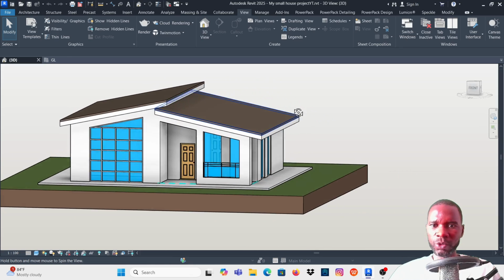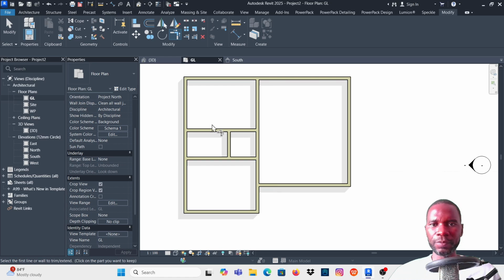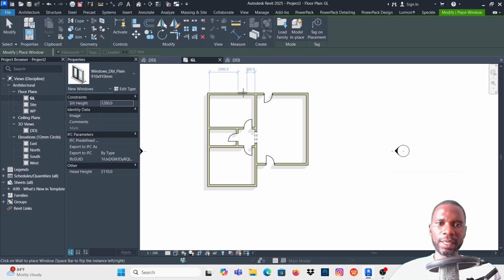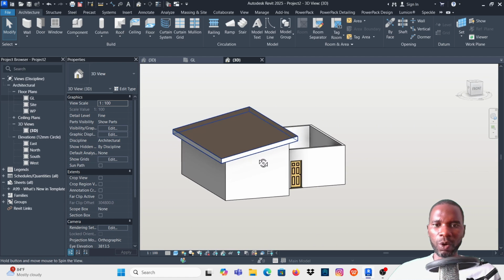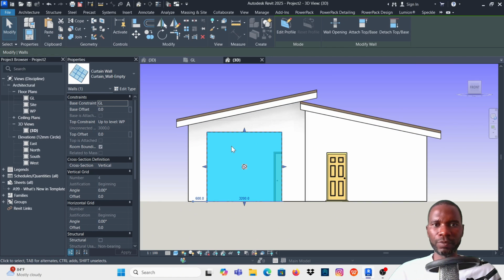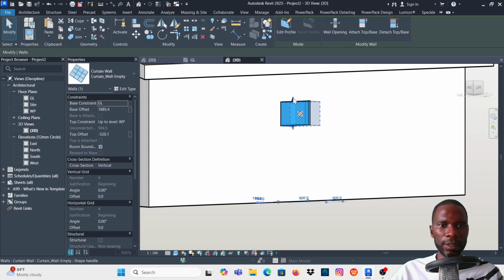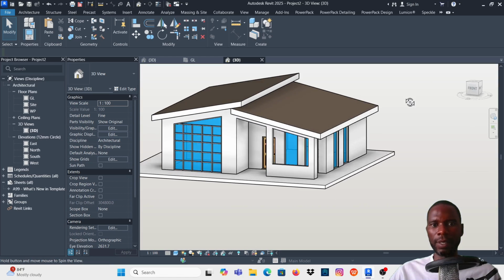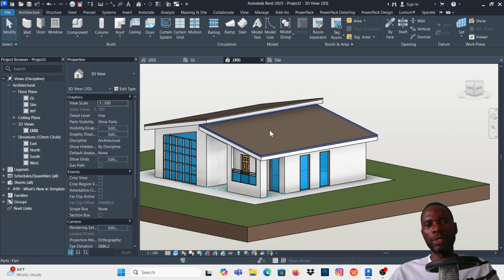Revit tutorials || Build Simple House Step By step.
Learn how to model a simple house in Revit step by step. With the completion of this simple house you will master the usage of Revit even on bigger projects with ease. All the tips and tricks have been explained in simpler terms.

Revit tutorials

Revit Structure

Revit Architecture

Advance Steel